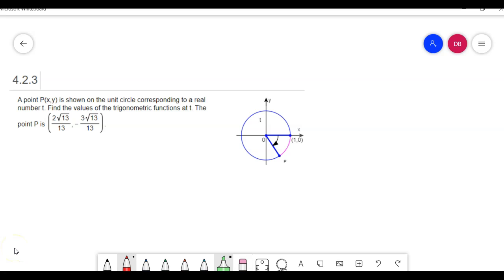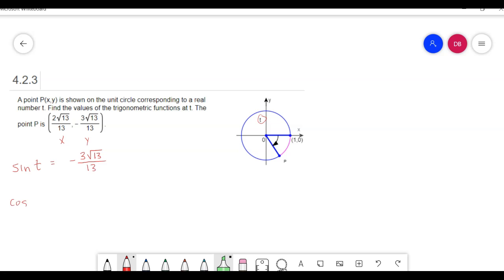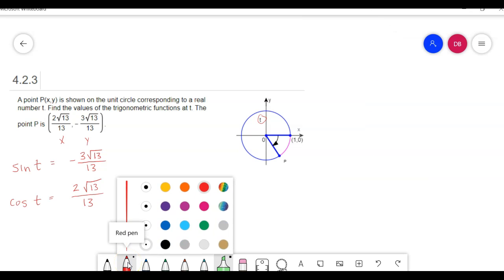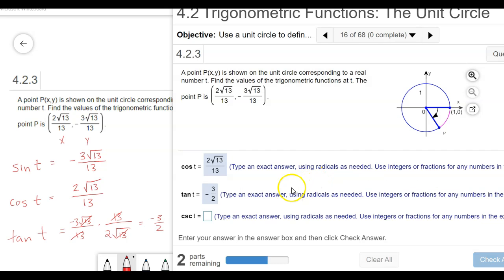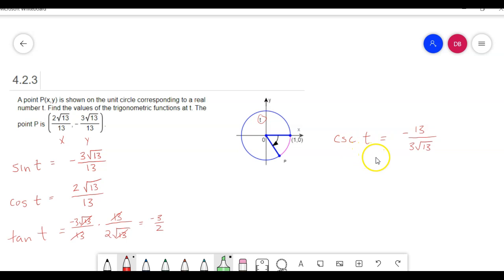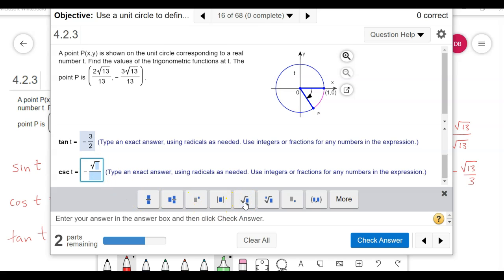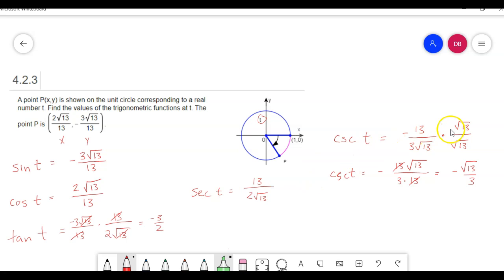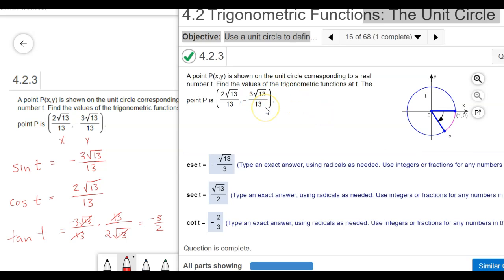MAT 172 4.2.3 HW Example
The 6 trig functions of a point on the unit circle